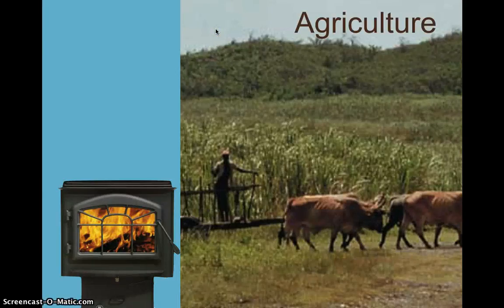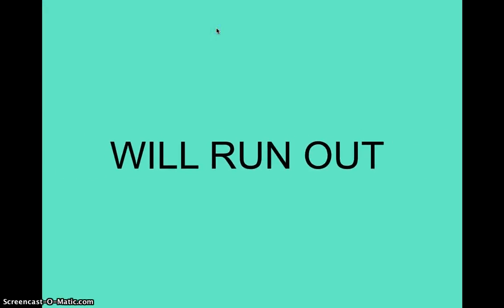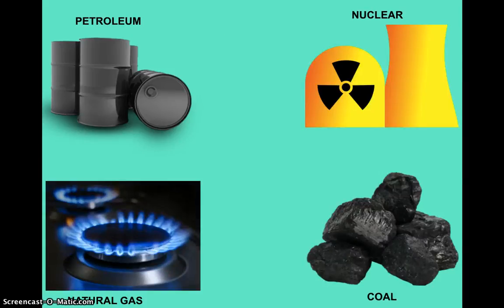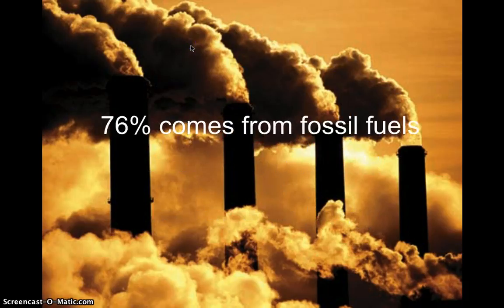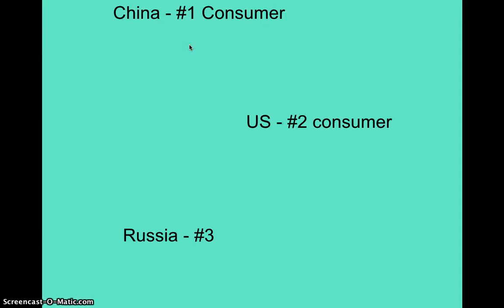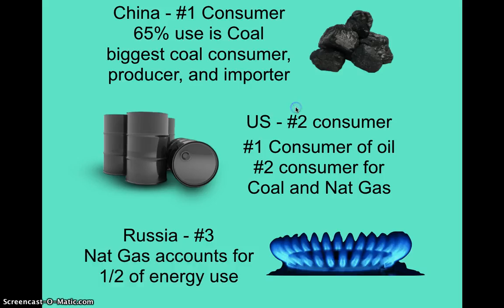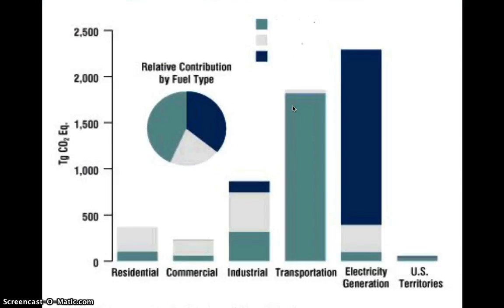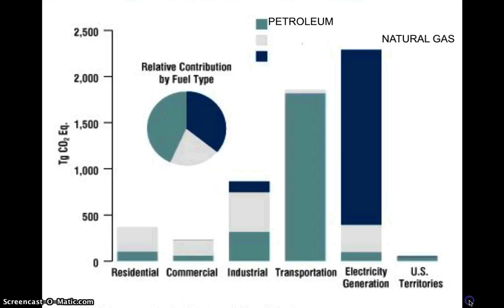Unit 11Pt 1 Non Renewable Energy AP Environmental Science 2017